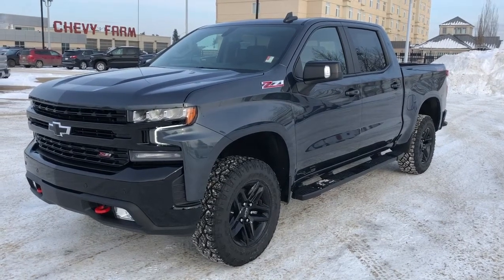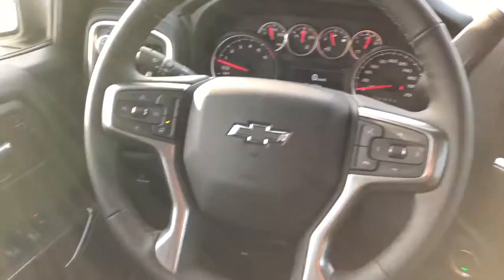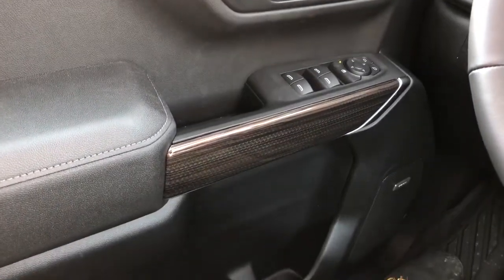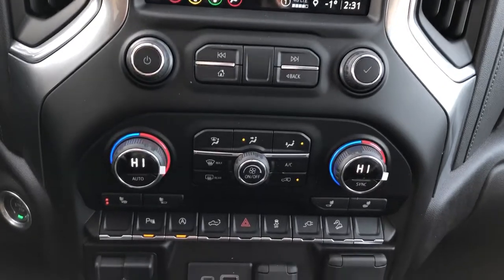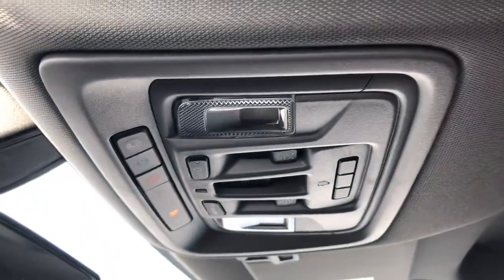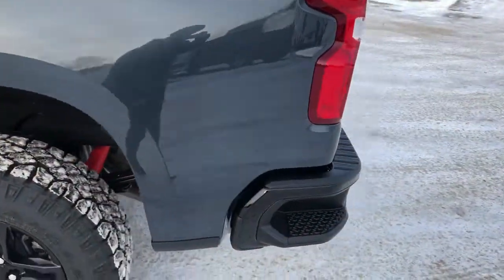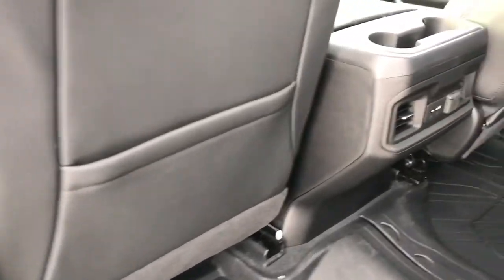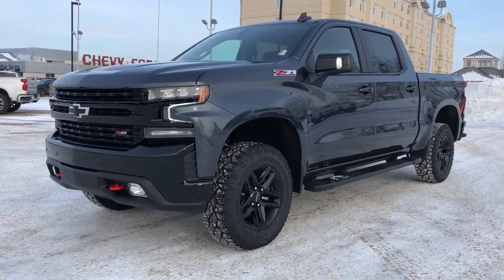2021 Chevrolet Silverado 1500 LT Trail Boss Review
Get a great value with the 2020 Chevrolet Silverado 1500 LT Trail Boss. This model has halogen headlamps, smooth body lines, and the right equipment to get the job done. The engine is a 5.3L V8 engine, with an automatic transmission, 4-wheel drive and a comfortable ride. This truck has standard options including power windows, power locks, power mirrors, and air-conditioning. Throughout the cabin, you’ll find ample storage, power outlets, and driver-friendly features to enhance your daily drive. Contact our sales department for more information on this model. Stop in today to see why we are your preferred Chevrolet dealer, we will earn your business!

WWolfe Chevrolet
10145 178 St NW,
Edmonton, Alberta
T5S 1E4